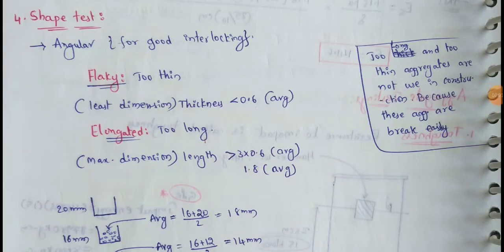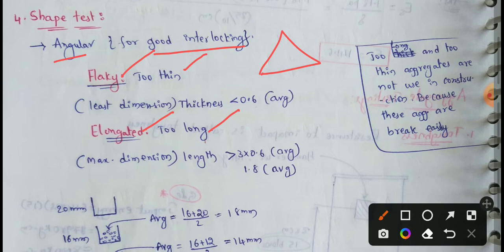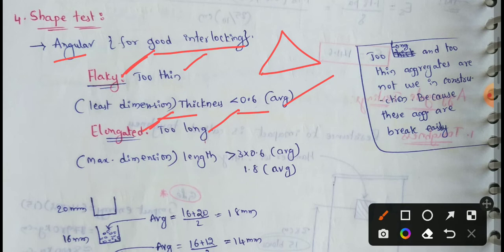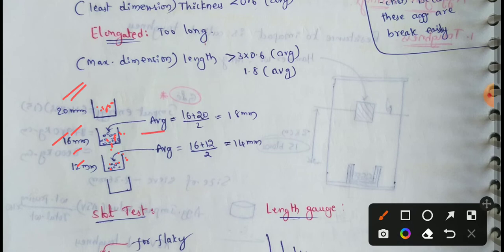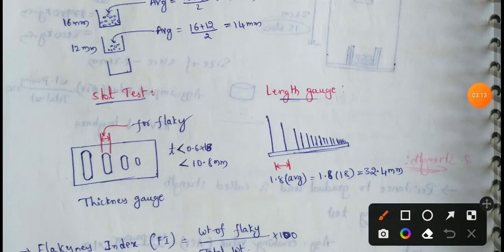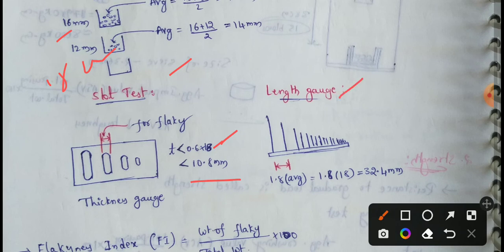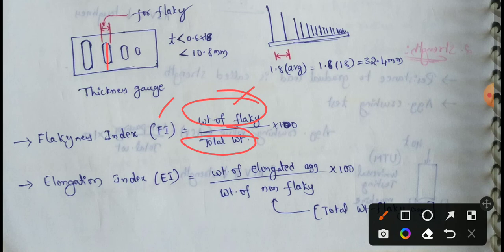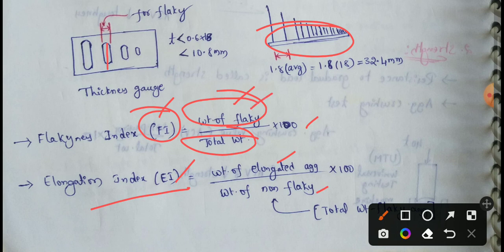Aggregate shape test | Flakiness index | Elongation index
Aggregate shape test | Flakiness index test | Elongation index